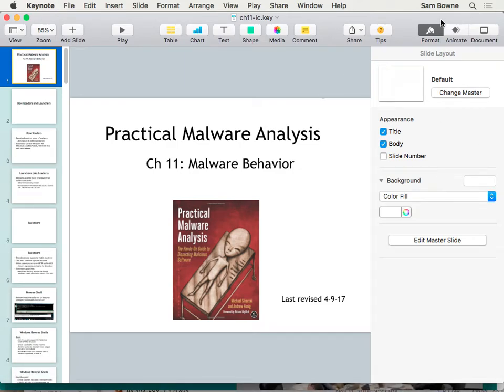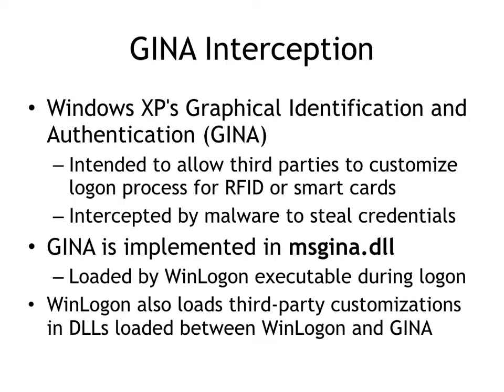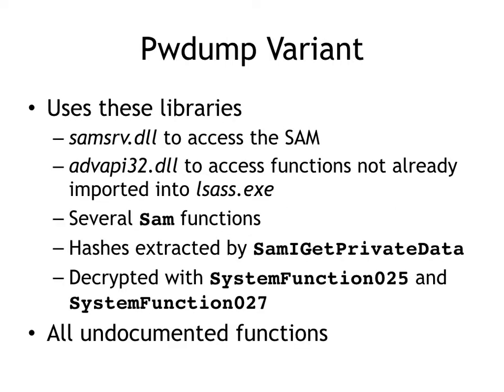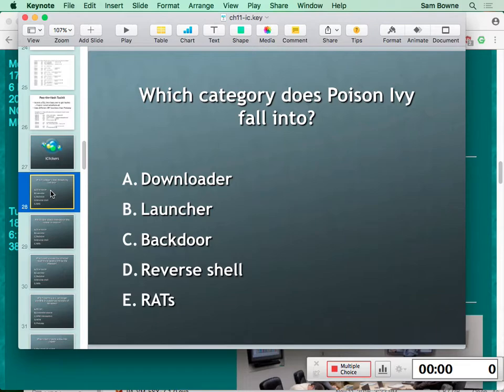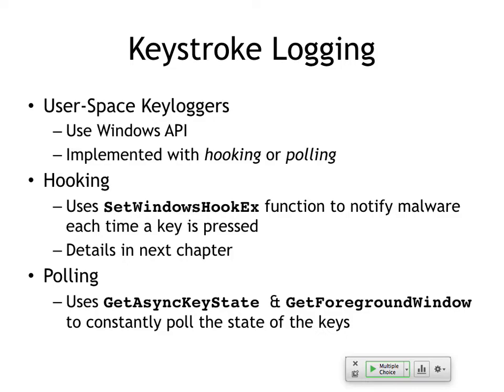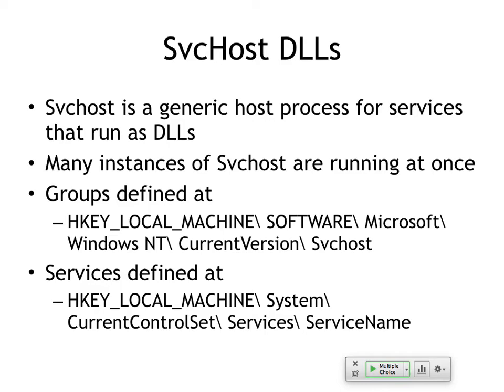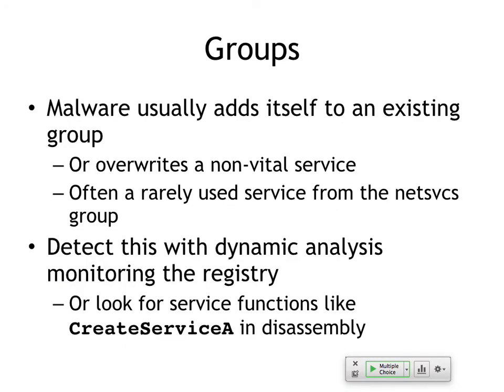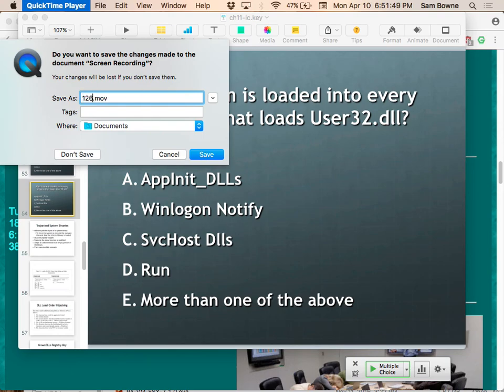CBIT 126 11: Malware Behavior (Part 1)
Slides for a college course at City College San Francisco.  Based on "Practical Malware Analysis: The Hands-On Guide to Dissecting Malicious Software", by Michael Sikorski and Andrew Honig; ISBN-10: 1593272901.